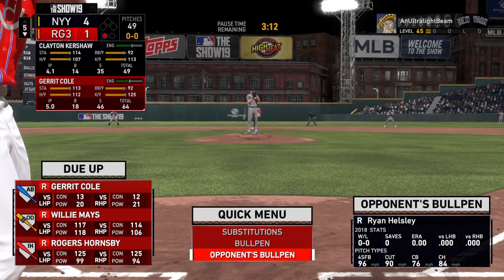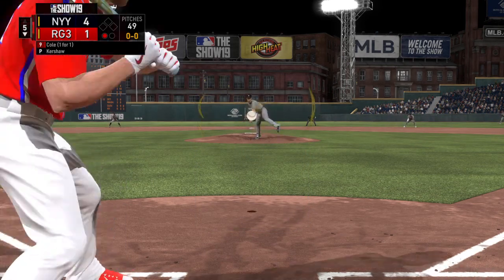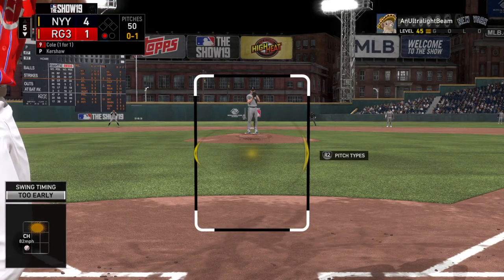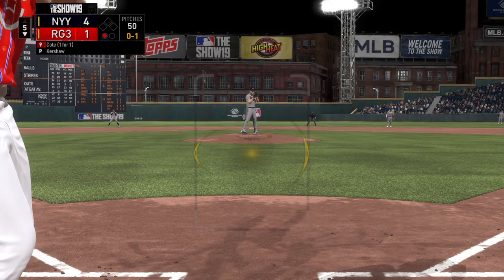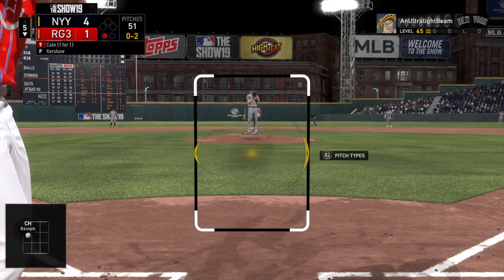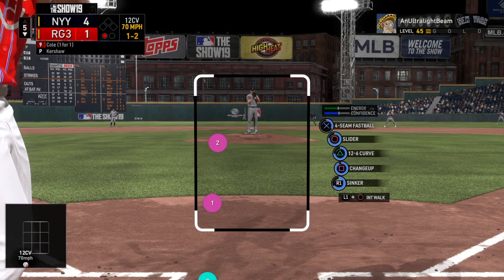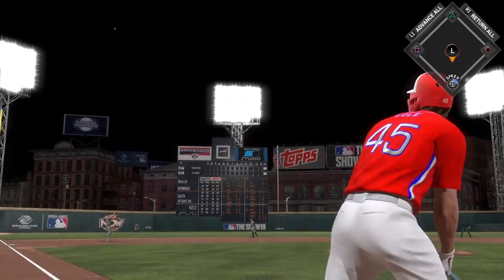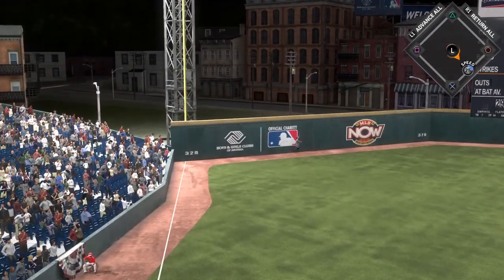Gerrit cole pimps a home run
Future dodger gerrit cole pimps a home run because he is pimp